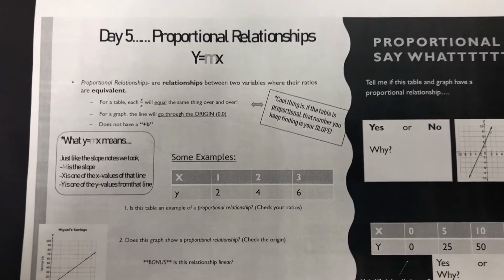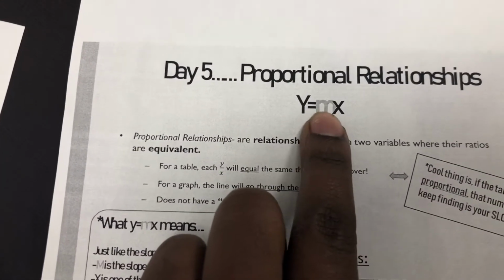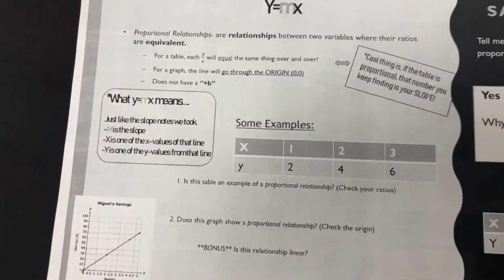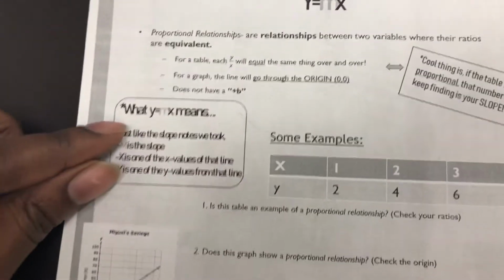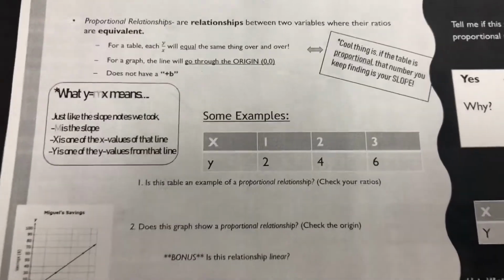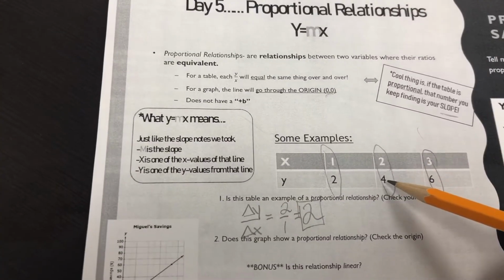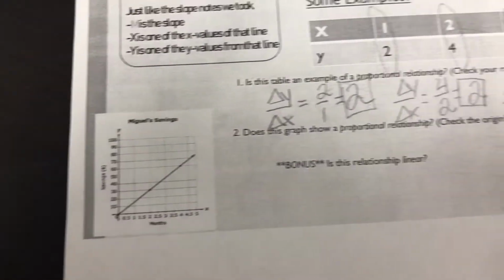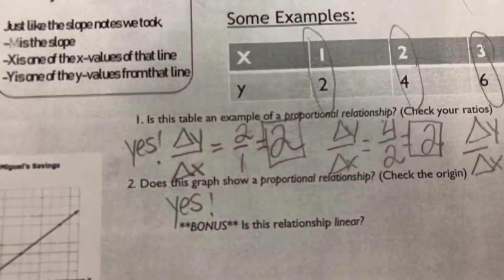Proportional Relationships y=mx